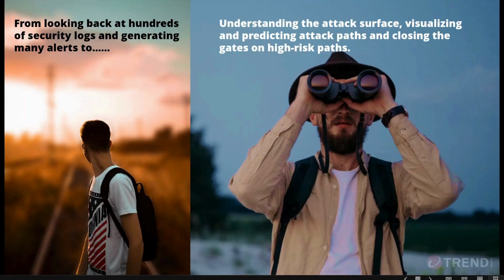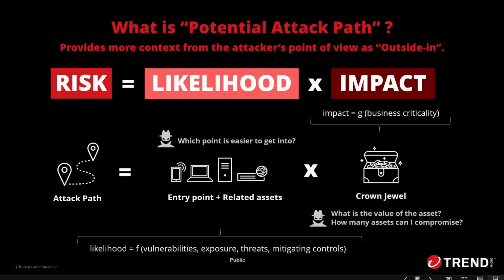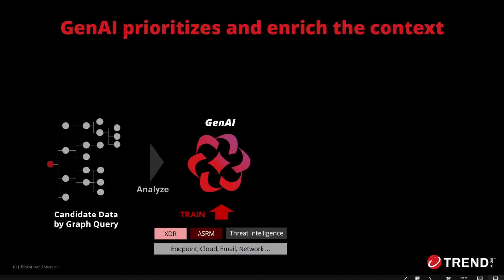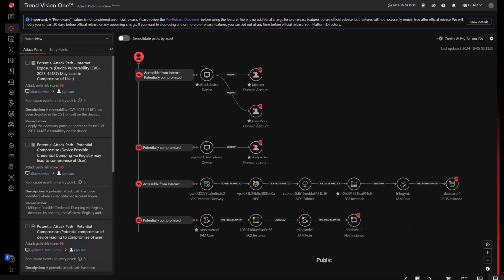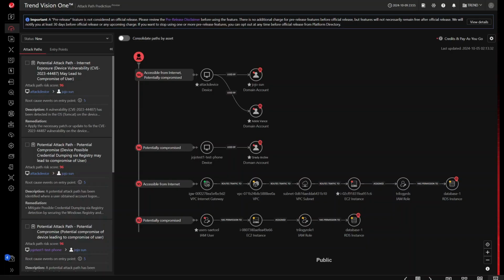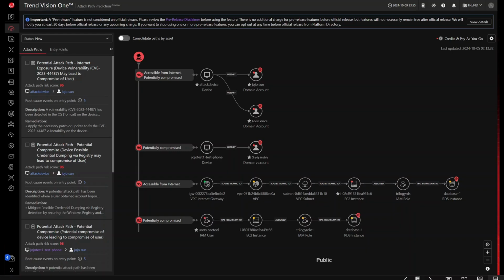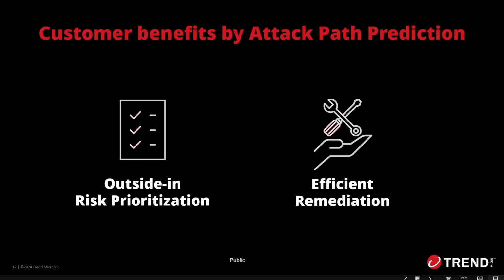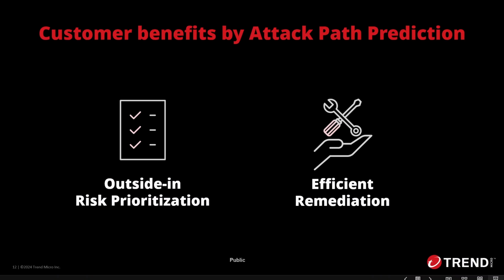What is Attack Path Prediction ?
ATTACK Path Prediction is a powerful way to understand how adversaries could move through your environment by mapping vulnerabilities and misconfigurations against the MITRE ATT&CK framework. Instead of only reacting after an incident, organizations can proactively see the attack paths that a hacker might exploit.

This is critical today because of the vulnerability explosion and the increasing complexity of IT and cloud environments. By using ASRM (Attack Surface Risk Management) and solutions like Cyber Risk Exposure Management and Trend Micro Vision One, security teams can:

- Prioritize vulnerabilities that actually lead to exploitable attack paths.
- Simulate attacker behavior using ATTACK Path Prediction.
- Reduce noise and focus on high-impact remediation.
- Strengthen defenses against lateral movement and privilege escalation.